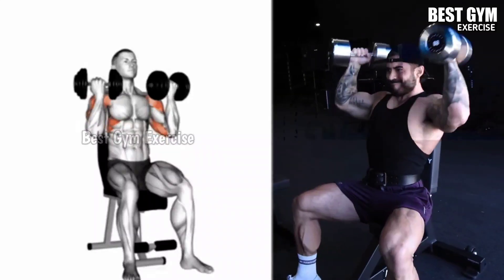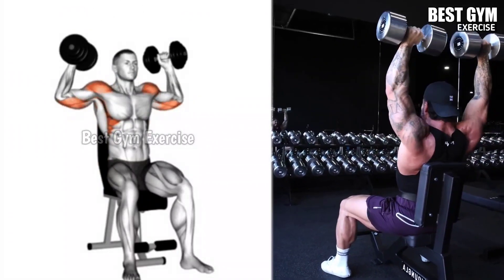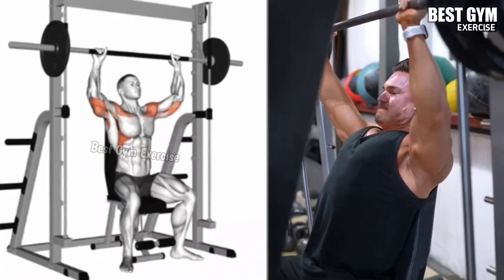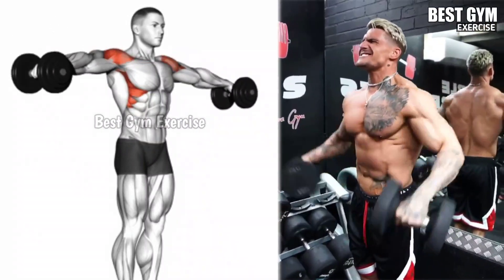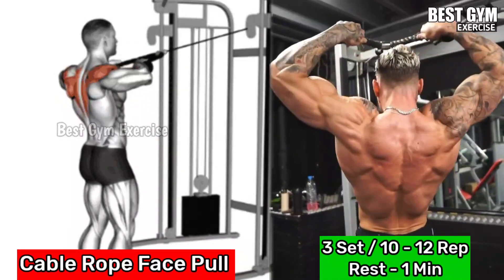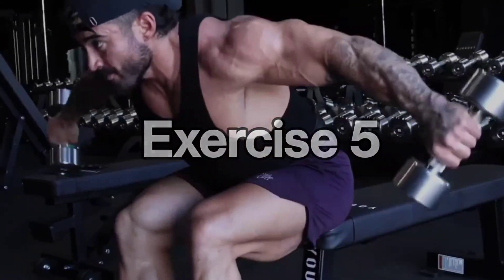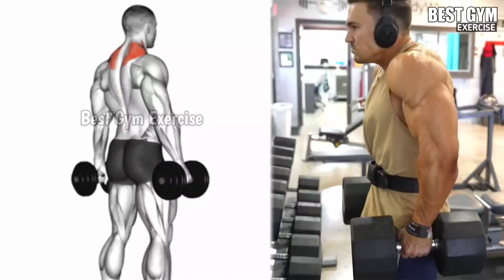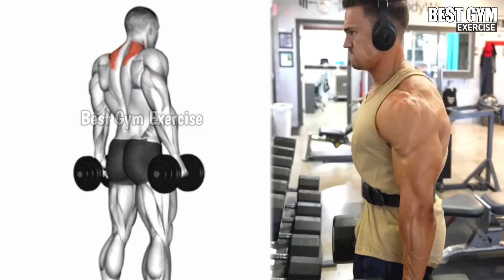6 Best Exercises To Build Boulder Shoulder - Shoulder Workout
6 Best Exercises To Build Boulder Shoulder - Shoulder Workout

0:00 Entro
0:05 Dumbbell Arnold Press
0:33 Smith Machine Shoulder Press
1:01 Dumbbell Lateral Raise
1:29 Cable Rope Face Pull
1:56 Seated Dumbbell Reverse Fly
2:20 Dumbbell Shrugs

1) This Video has no negative impact on the original works (it would actually be positive for them)
2) This Video is also for teaching purposes.
3) it is positively transformation in nature.
4)1 Only used bits and pieces of videos to get the points across where necessary